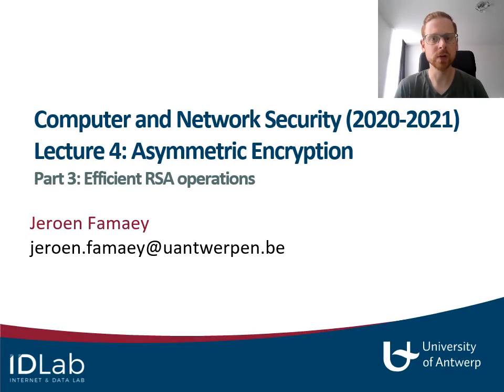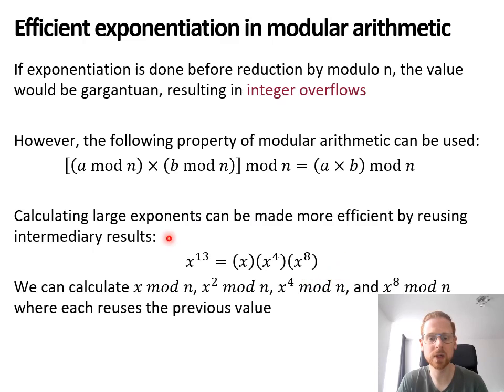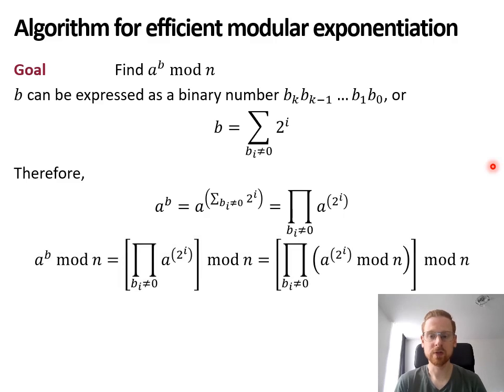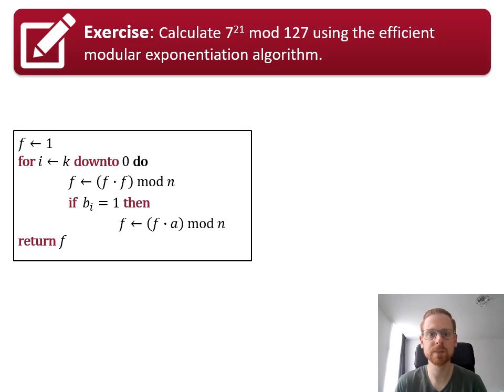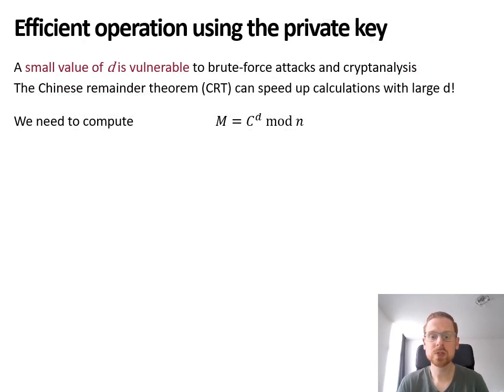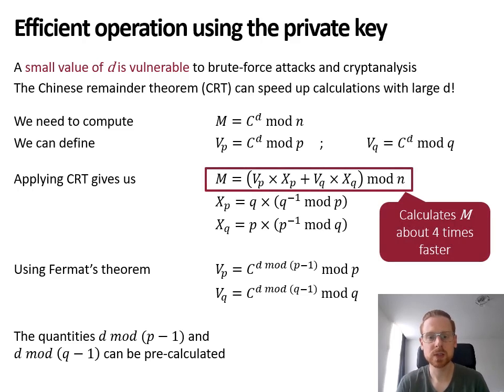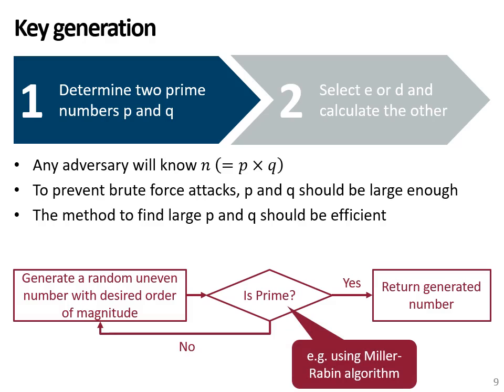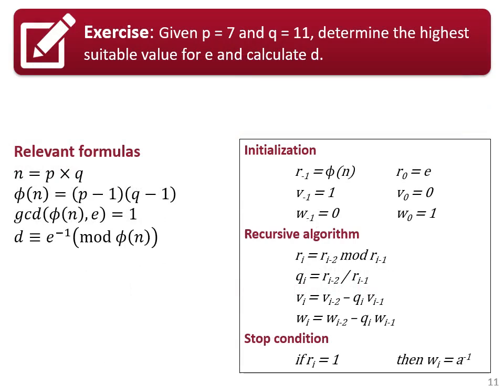Security - 2000WETCNS - 2020-2021 | Week 4 - Part 3 (Efficient RSA operations)